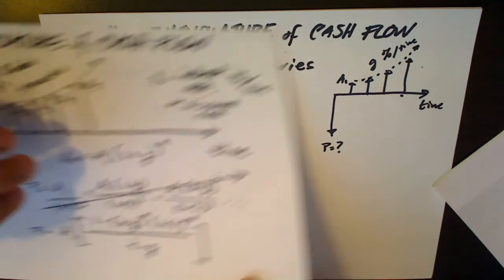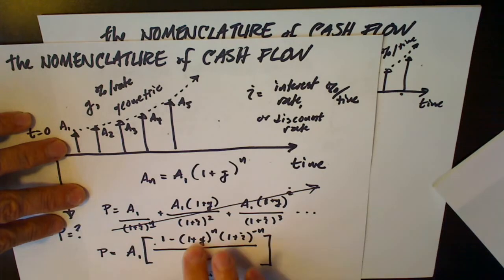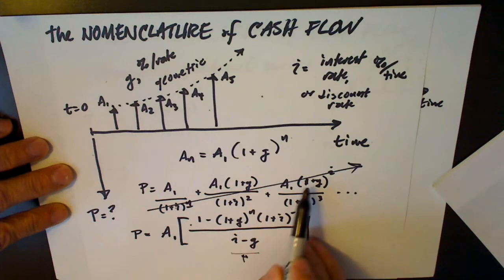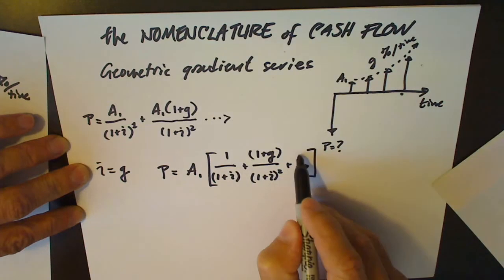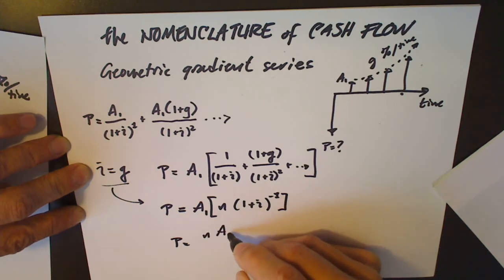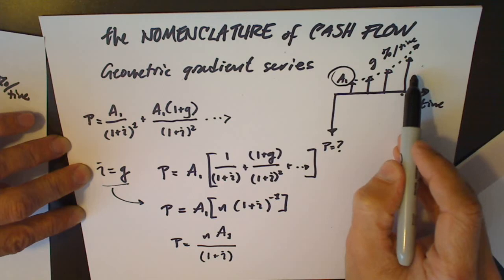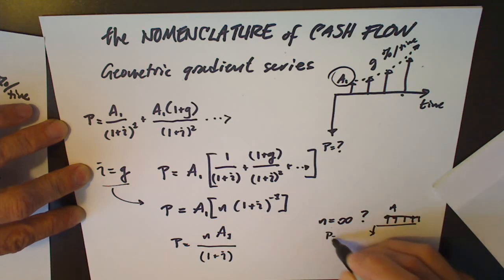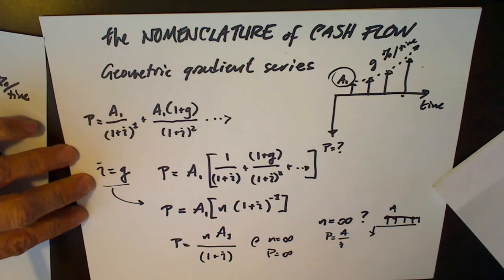Understanding Cash Flow Diagrams: Geometric Series 1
This video describes the equations for calculating present value for an geometric gradient series -- i.e., a series of payments that increases exponentially with time. It solves the special case in which the growth rate and discount rate are equal. See the textbook Civil Engineering Systems Analysis, 2nd ed (by Revelle, Whitlach & Wright) for further details. It is useful for students of engineering economics.